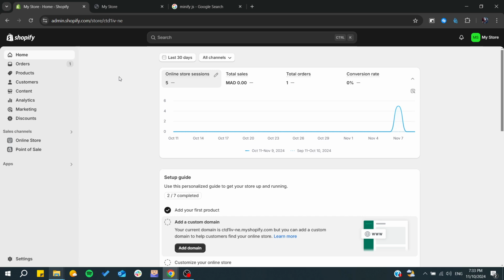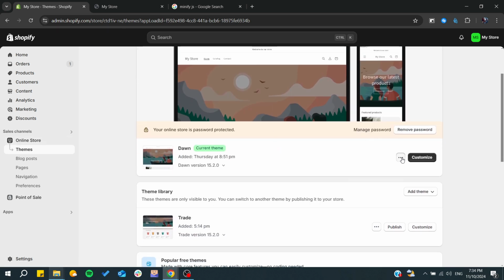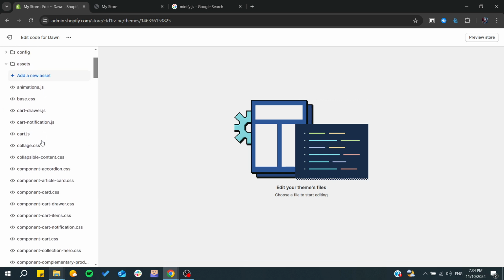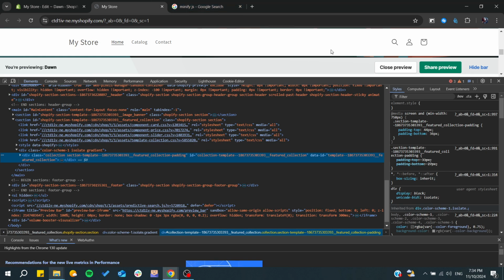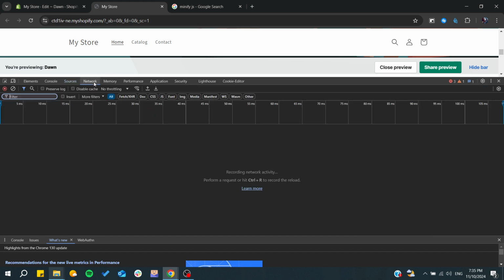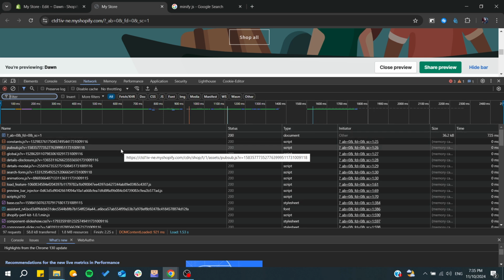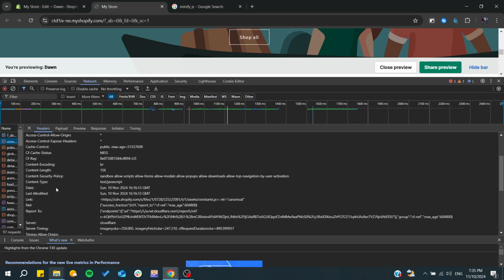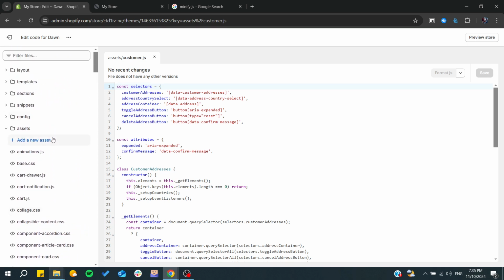How To Reduce Unused JavaScript In Shopify Tutorial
Today we talk about reduce unused javascript in shopify,shopify speed optimization,shopify tips,remove unused javascript